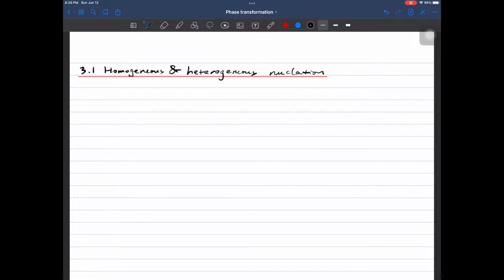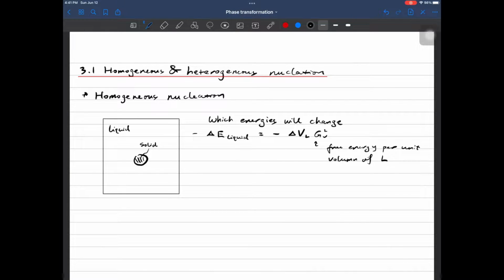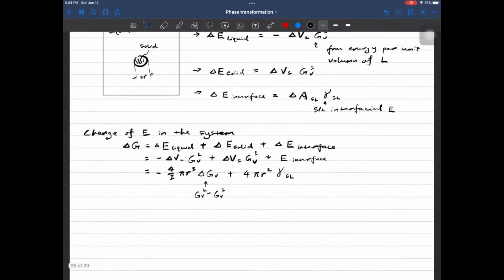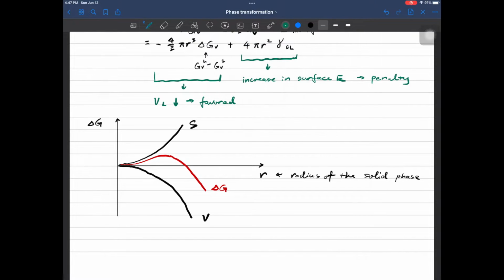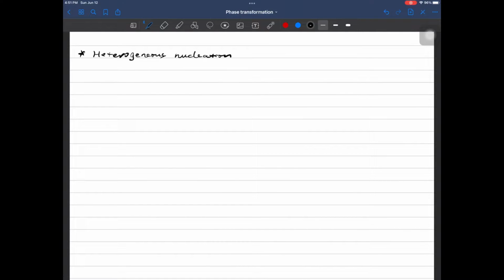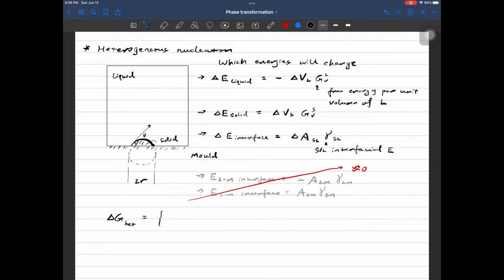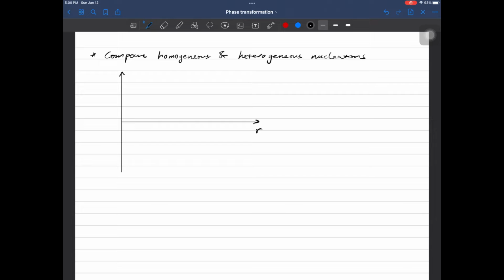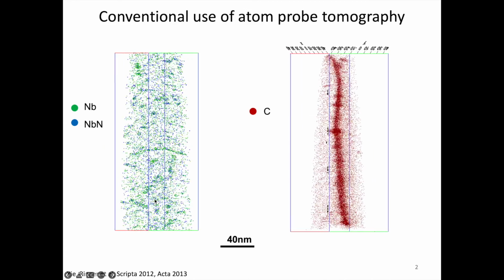3.1: Homogeneous and heterogeneous nucleations